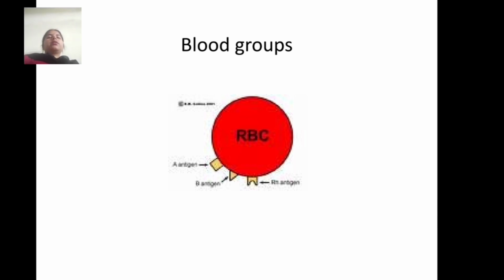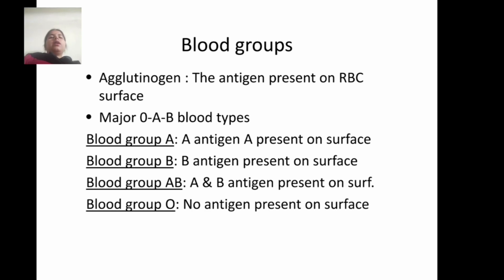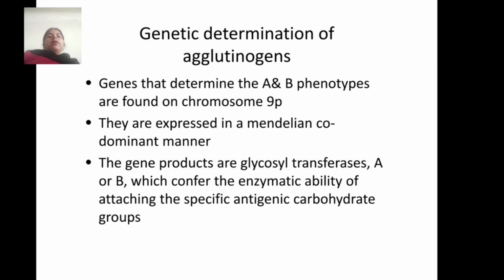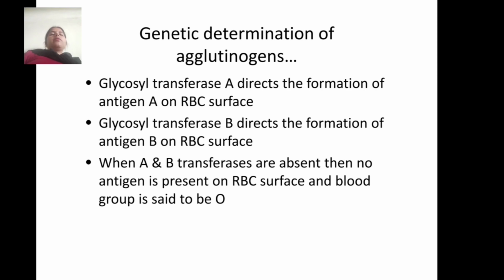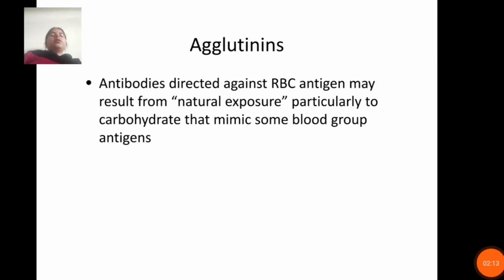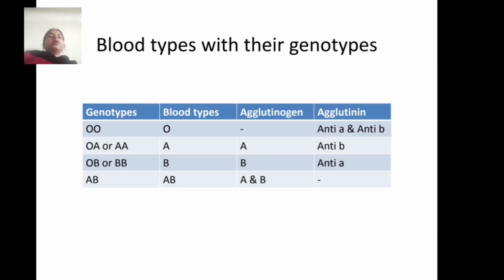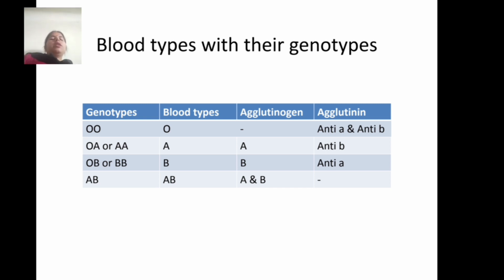Blood group by Himani Sharma DMLT pharma